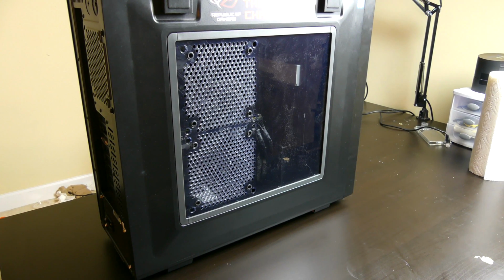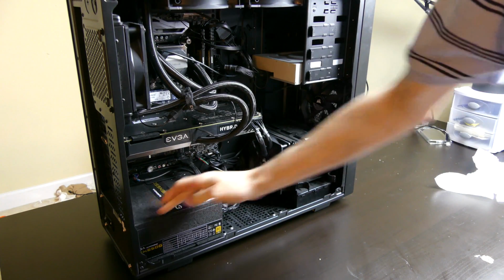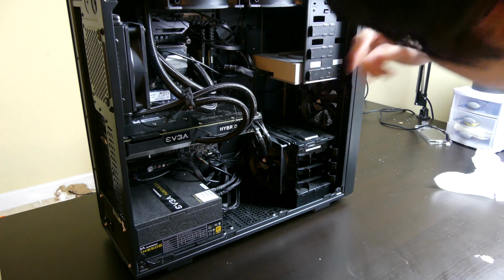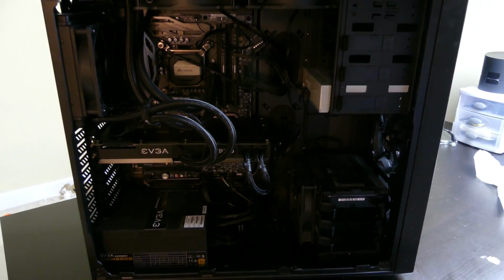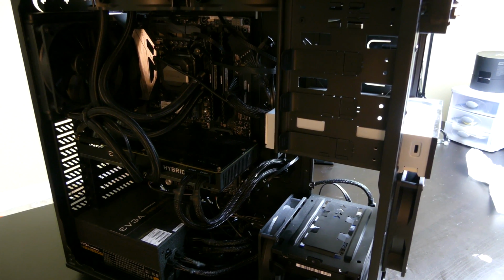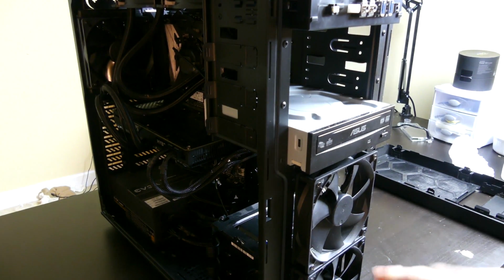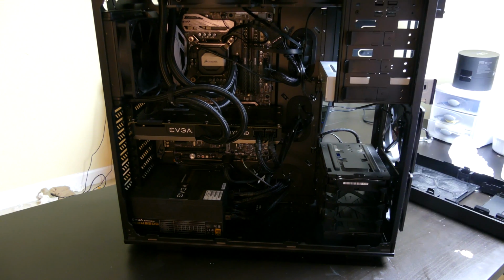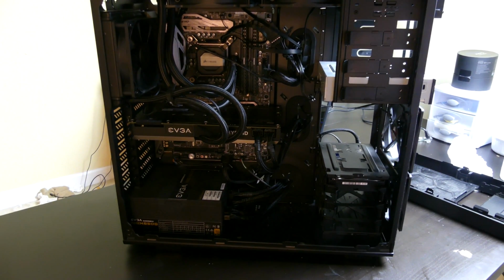My PC 1 Year Later - Upgrades I've Done And Cleanup!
Code: Techout Built my PC April of 2017 this is how it has been over the past year and i also show some of the upgrades i have done to it as well as clean it off!

Original Specs:
i7 7700k
16GB DDR4 RAM
GTX 1050TI
256GB m.2 SSD
2TB HDD

Upgraded Items:
EVGA GTX 1080 Hybrid
Larger Corsair Liquid Cooler